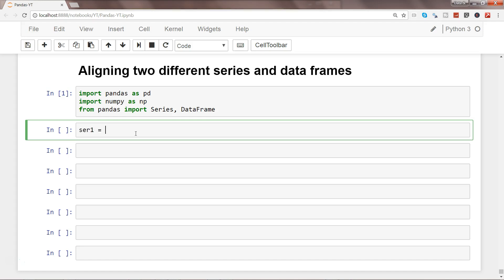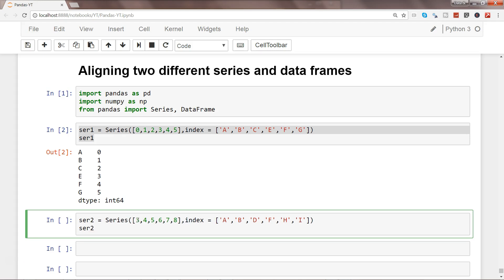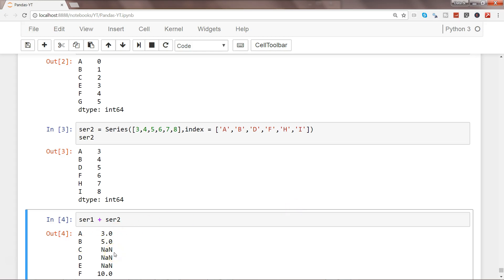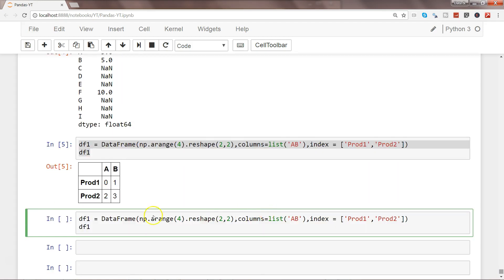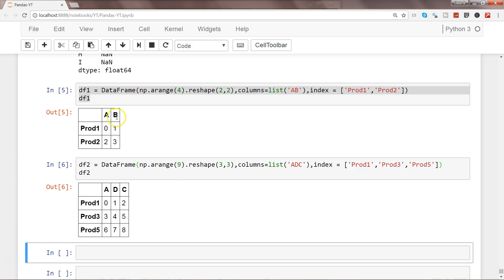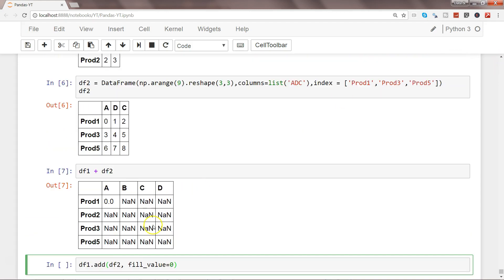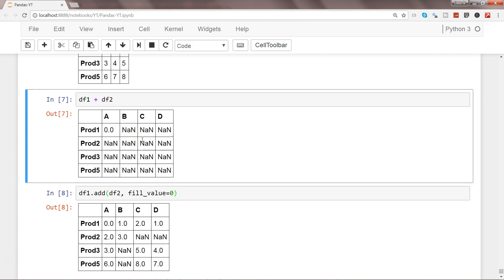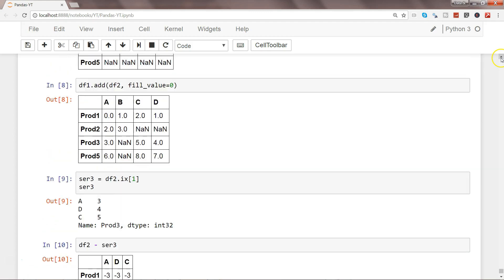Python Pandas Tutorial 20 | How to align two different series or DataFrames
Hi guys...in this Python pandas tutorial video I have talked about how you can align the two different series or data frames. This video will give you an idea that what happens when you try to add or subtract two different series or dataframes.